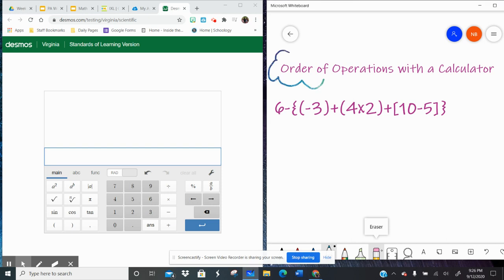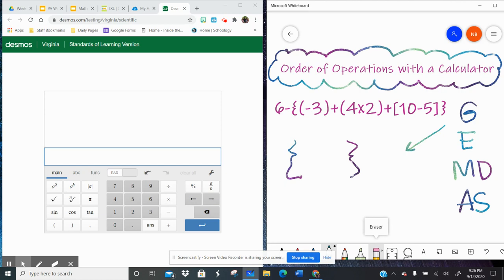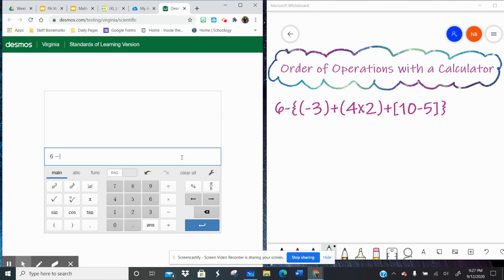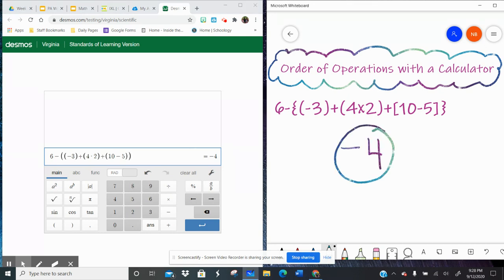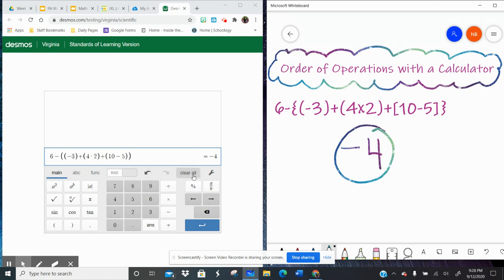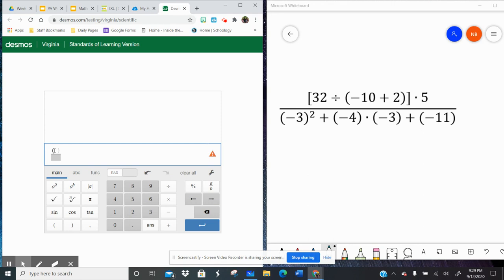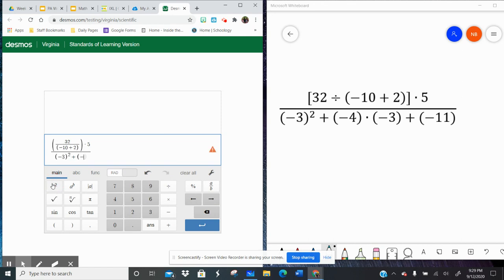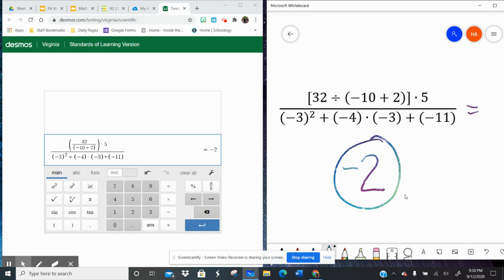PA Using the Desmos Calculator for Order of Operations